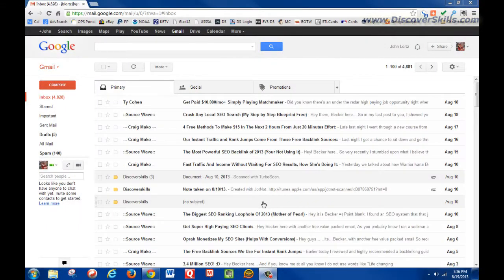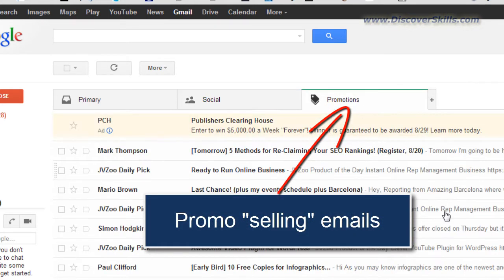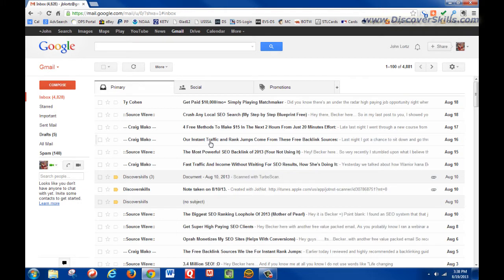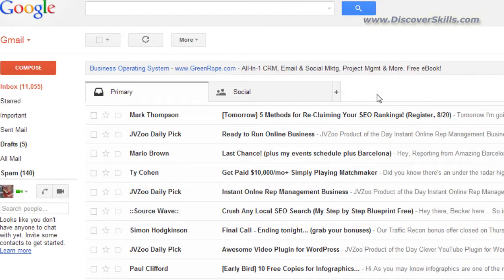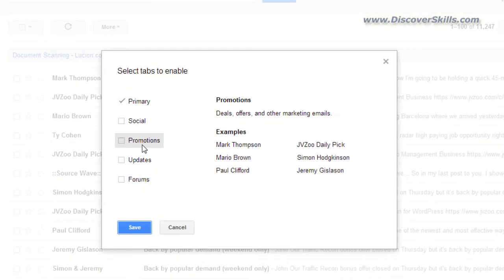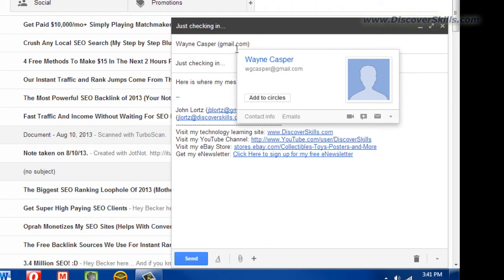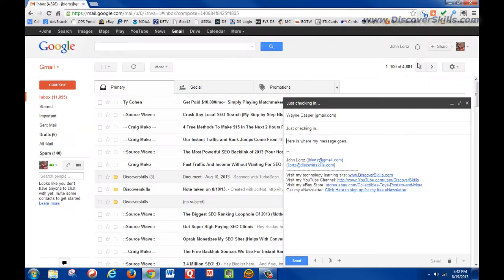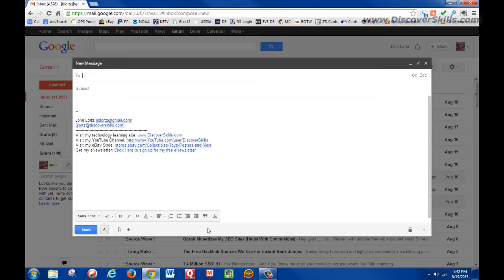Gmail Changes - Inbox tabs and smaller compose window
- As one of the most-used web based email systems, Gmail has recently gone through some changes that Google hopes will enhance your email experience, but instead, has a lot of users shaking their heads. In this video we take a look at the two biggest changes, Inbox tabs and the smaller compose window, and show those who don't really care for these features, ways to (almost) turn them off.

As always, you can find more technology how-to videos on my YouTube Channel